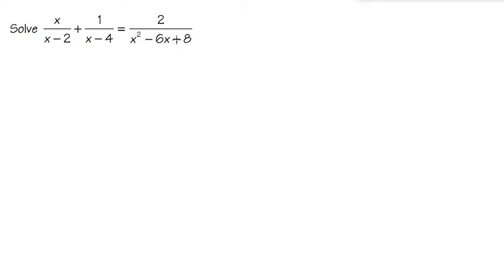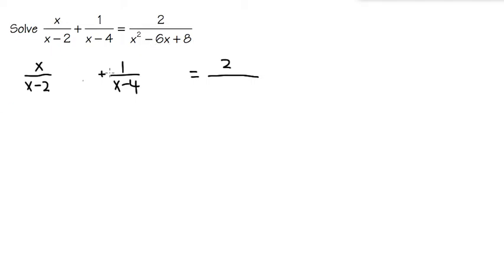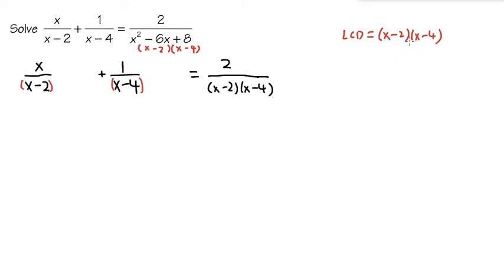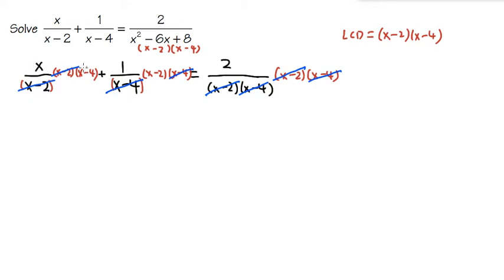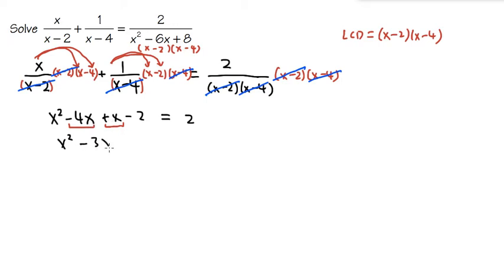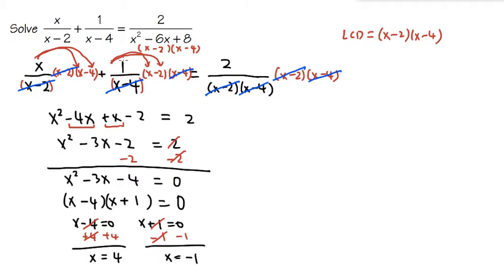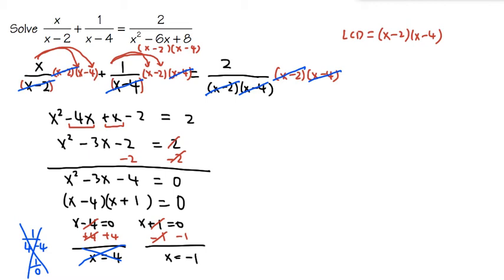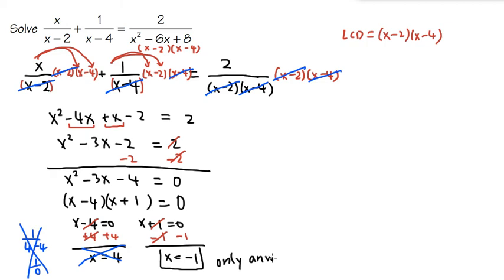Before You Solve Your Rational Equation, Watch This!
How to solve a rational equation with an extraneous solution.

🍎 For more algebra tutorial and practice exams, please see: My

blackpenredpen